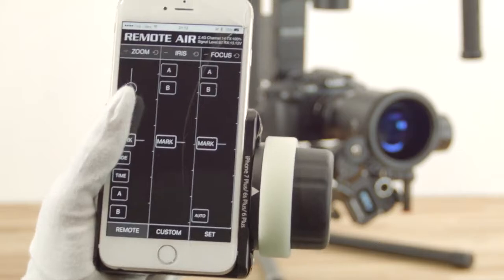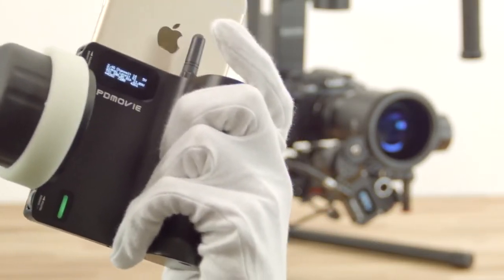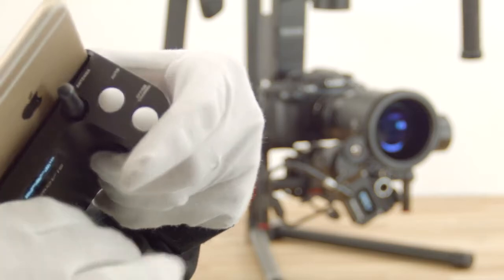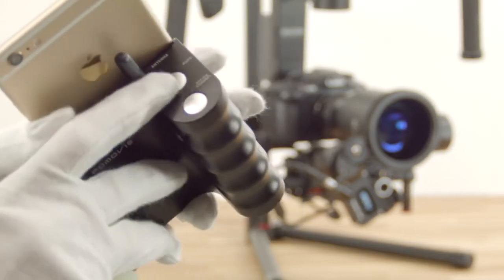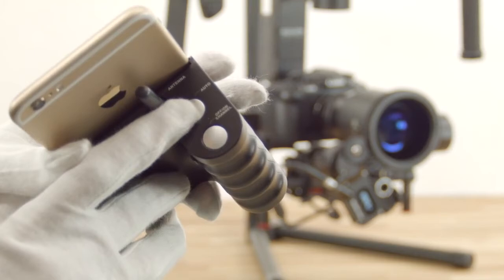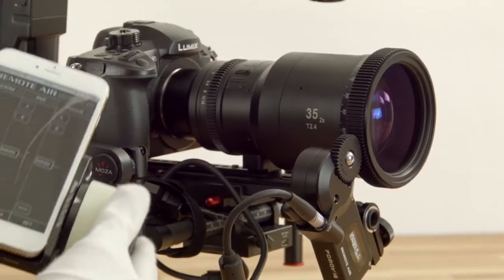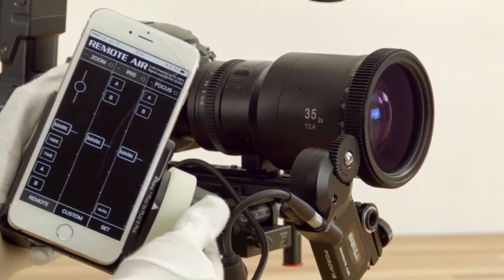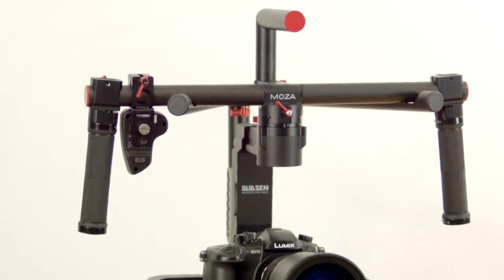SLR Magic Anamorphot 2x MFT Lens + Panasonic GH5 + PDMovie Remote Air Pro + Gimbal